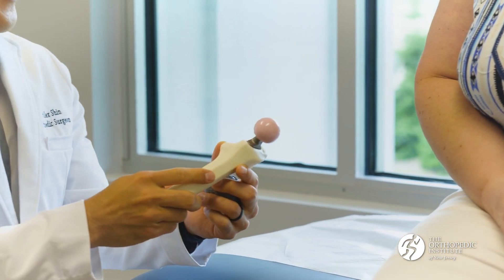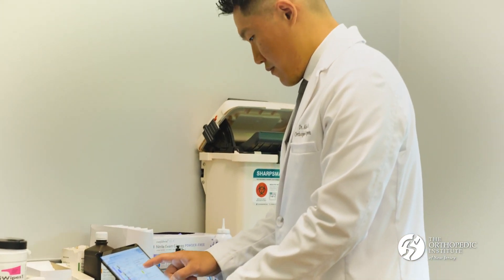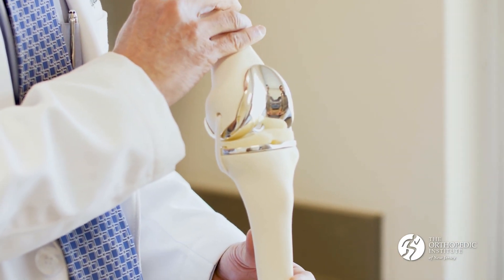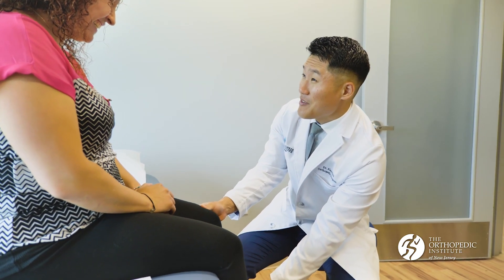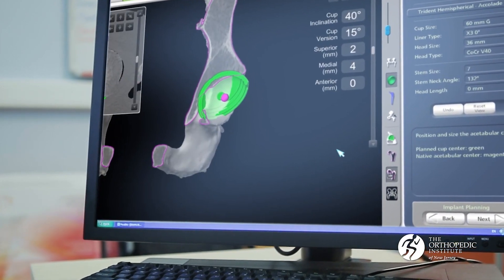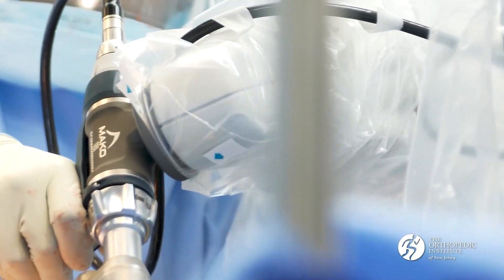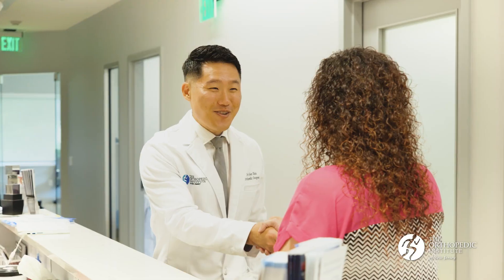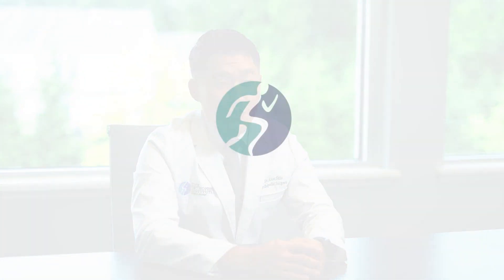Dr. Shin Explains Robotic Surgery Benefits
Dr. Shin talks about the benefits of choosing Robotic Surgery. He mentions its precision and innovative 3D CAT scan technology and how it can be advantageous to the longevity of the implants, as well as being less invasive and possibly a smoother recovery.